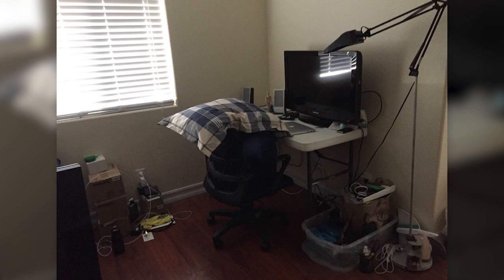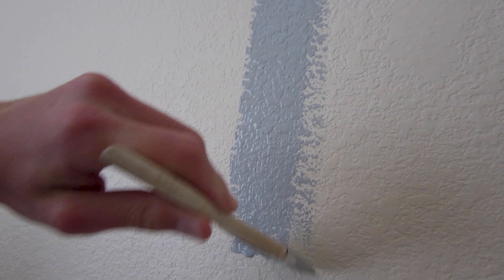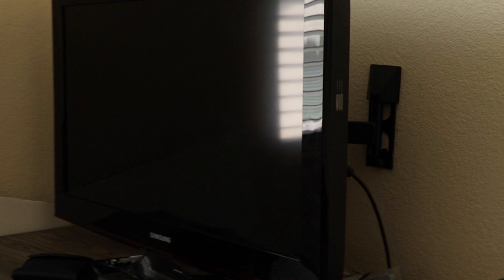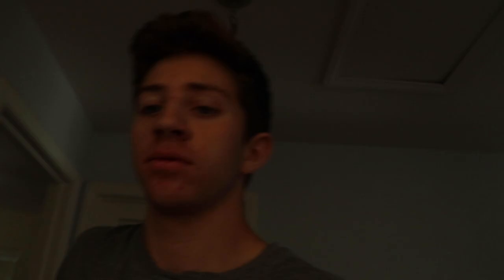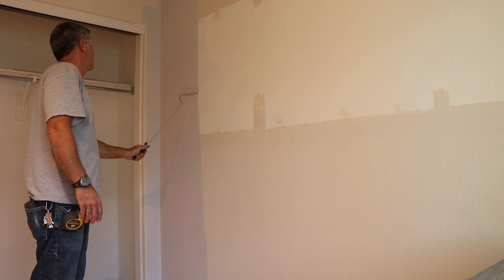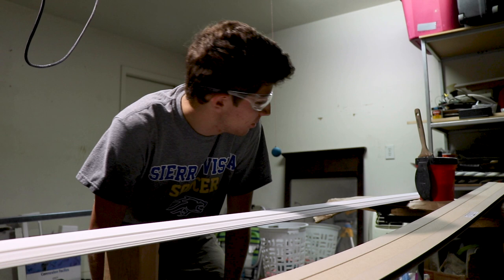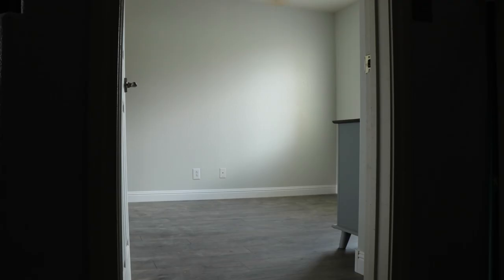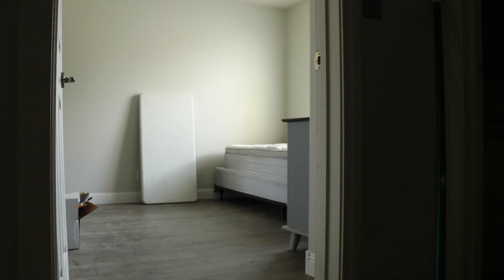My Setup Makeover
Hey guys I finally did something to my room. My dad and I painted and reinstalled new flooring and it looks great. Hope you all enjoy the video!